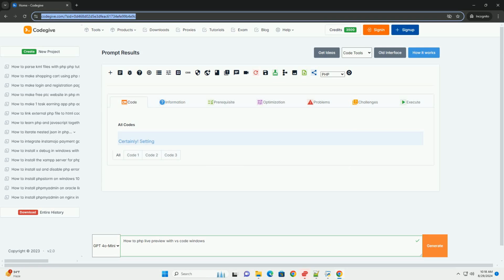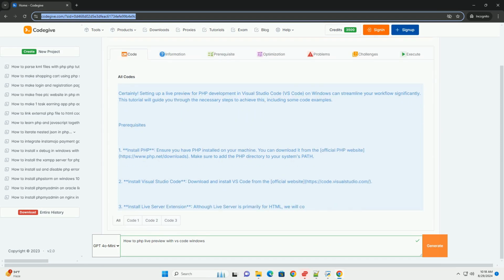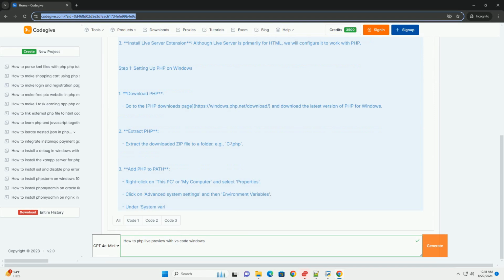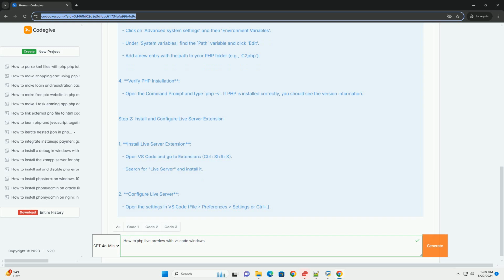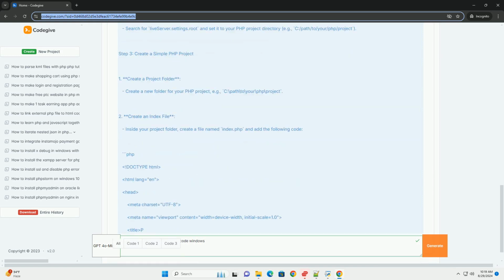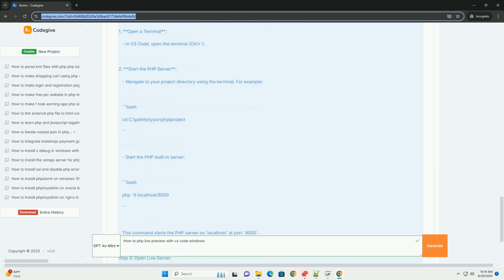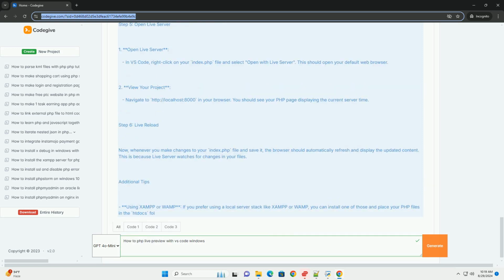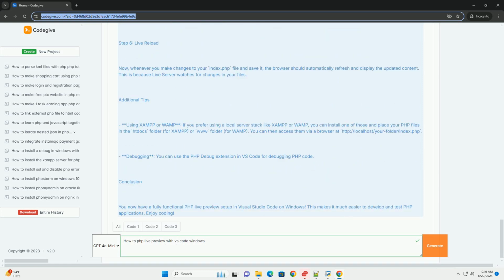How to php live preview with vs code windows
to set up a php live preview in visual studio code on windows, you need to install specific extensions and configure your environment properly. first, ensure you have php installed on your machine. install the "php server" extension from the vs code marketplace, which allows you to run a local server directly from the editor. once installed, you can start a local server by right-clicking on your php file and selecting "php server: serve project." this will launch the server and provide you with a url to access your project in a web browser.

to achieve live reloading, consider using the "live server" extension, which automatically refreshes the browser when changes are made to your php files. to enhance the workflow, you can also configure your settings to enable automatic file saving. this combination of tools provides a seamless development experience, allowing you to see real-time changes as you code.

python code for calculator
python code visualizer
python code for snake game